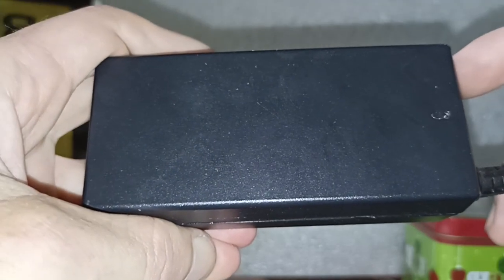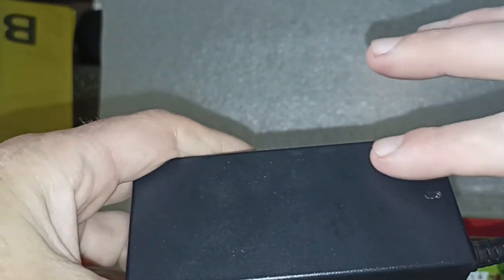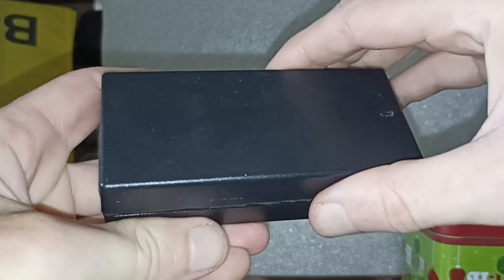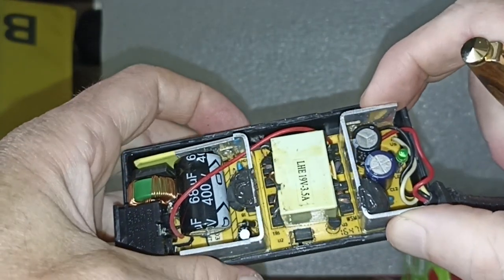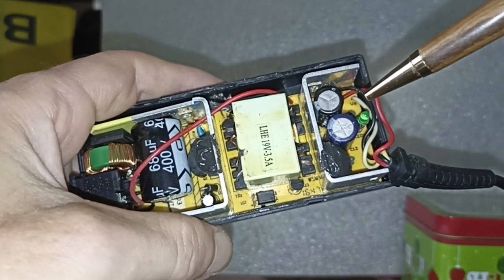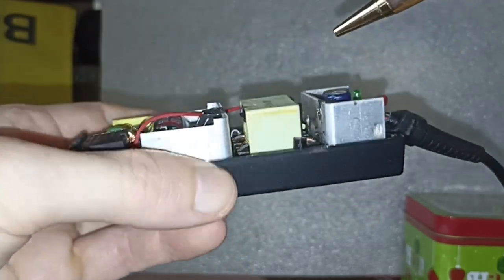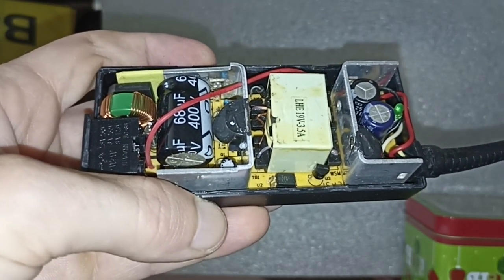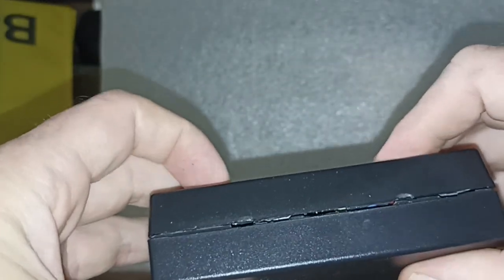Repair done on a laptop power adapter which didn't charge anymore. (wiring was still fine)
This adapter didn't charge at times or would not fully charge the laptop battery and it overheated. The two capacitors at the low power end of the adapter were swollen and have been replaced with the same or higher voltage spec and the same capacitance as the previous ones, but the capacitance can be higher. The voltage and capacitance values of the replacement capacitors must never be lower than the previous capasitors' values.